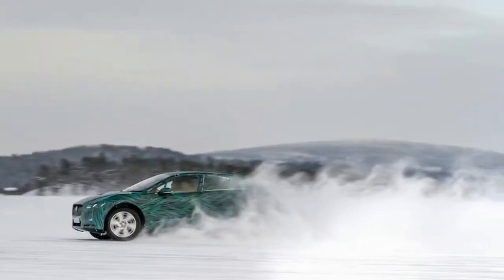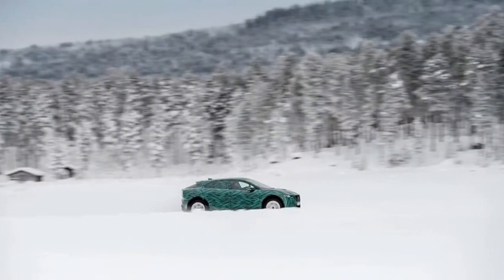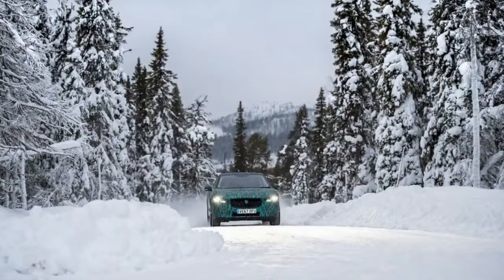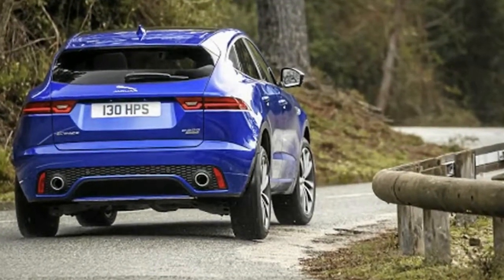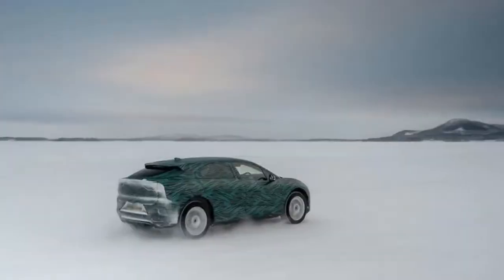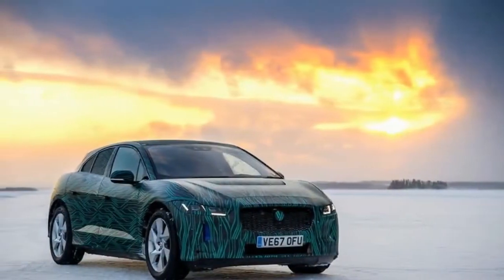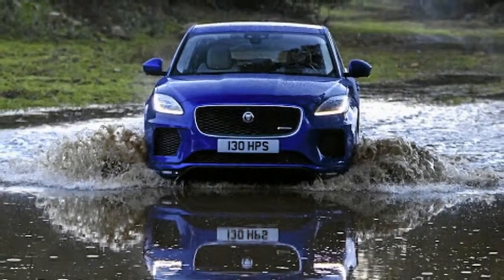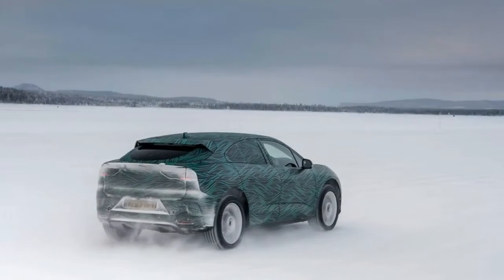INTERNATIONAL LAUNCH Jaguar’s new cub comes out to play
Jaguar design director Ian Callum told Motor News last year that for years he resisted the call from management to design an SUV. Land Rover makes SUVs, but of course things have become more blurry, with Land Rover even considering going into the car market with its future Road Rover model.